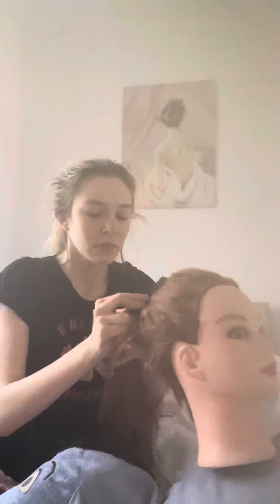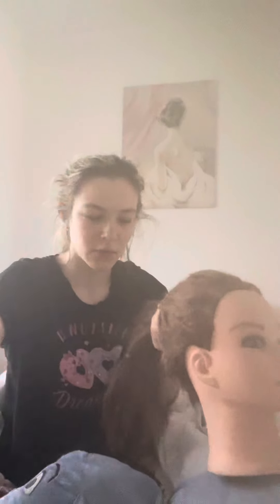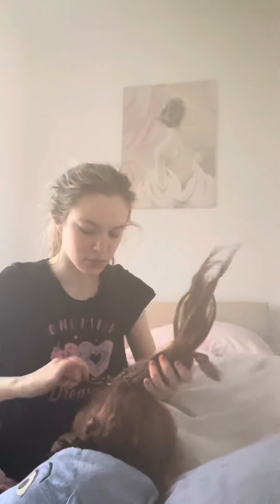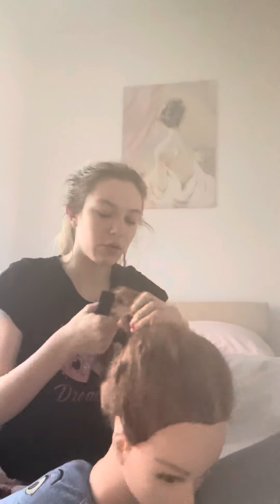"Graceful Equestrian Elegance: The Majestic Ponytail"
The ponytail is a versatile and timeless hairstyle that exudes both elegance and practicality. With its simple yet refined look, the ponytail effortlessly pulls the hair away from the face, showcasing the natural beauty of the wearer's features. Whether worn high or low, sleek or tousled, the ponytail is a go-to option for any occasion. It is a chic and effortless way to keep the hair under control while adding a touch of sophistication to any look. From casual outings to formal events, the ponytail is a classic choice that never goes out of style.